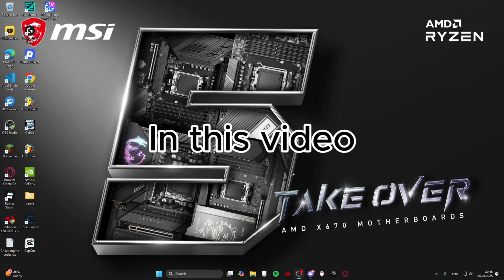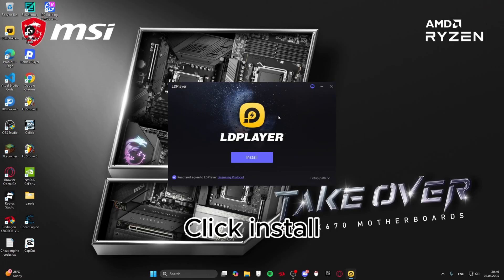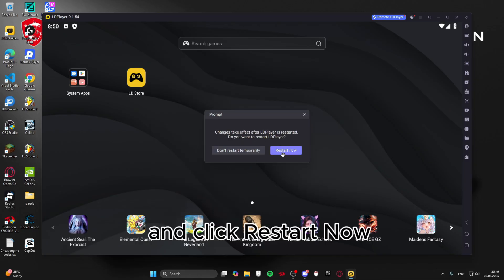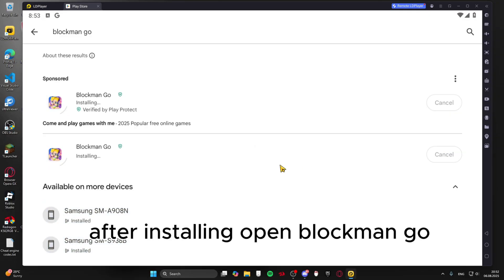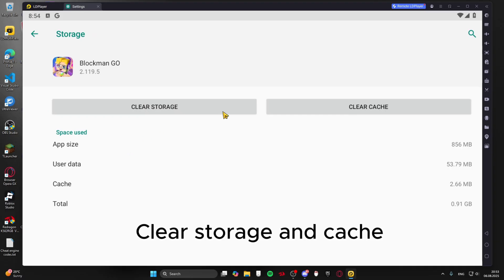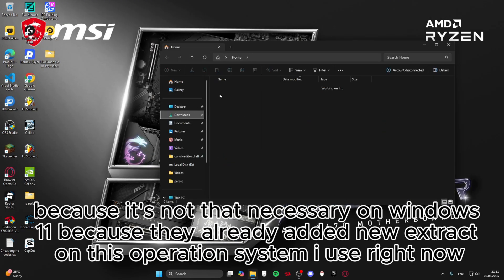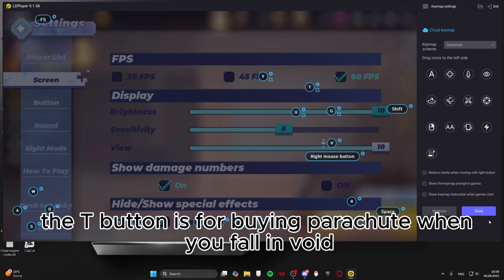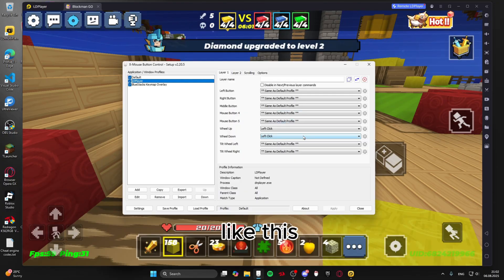How to play blockman go on your computer